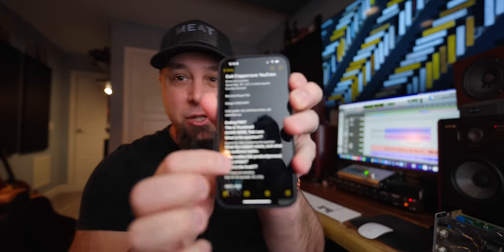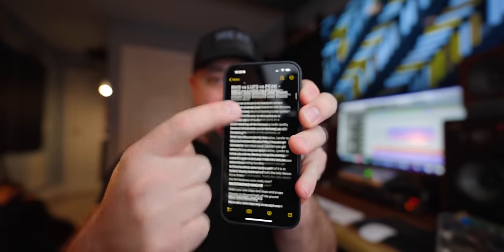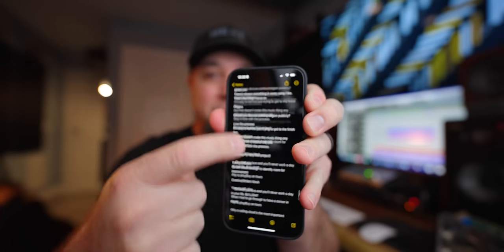NEVER use 96k